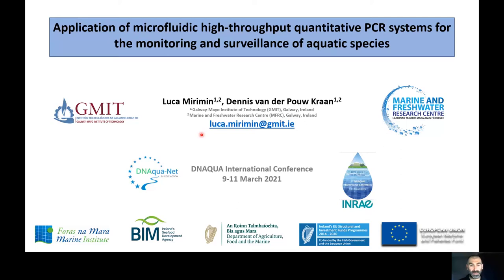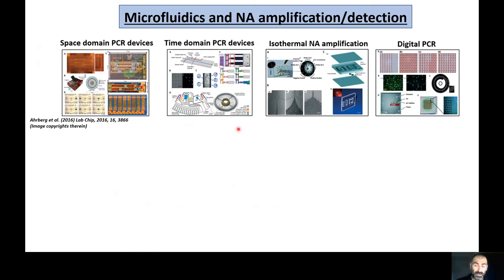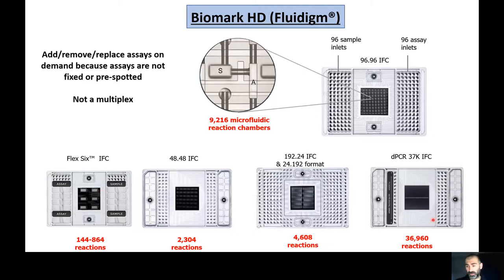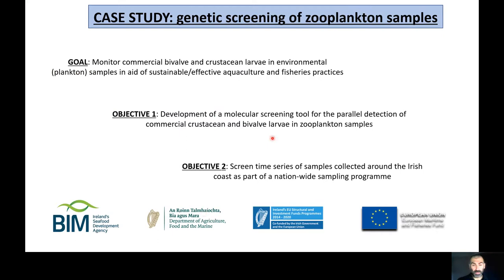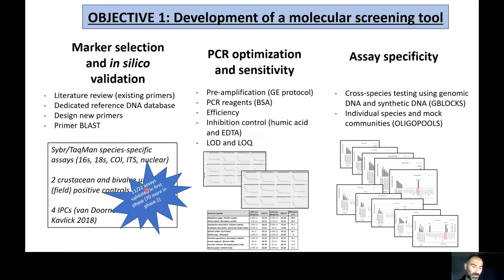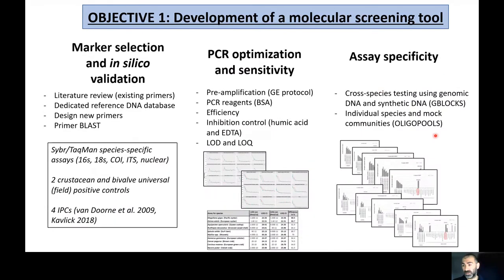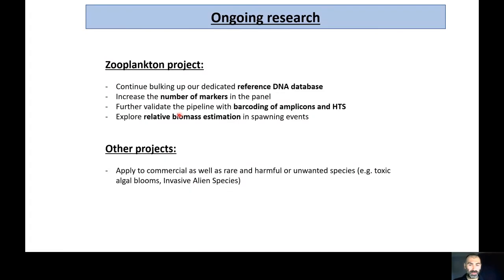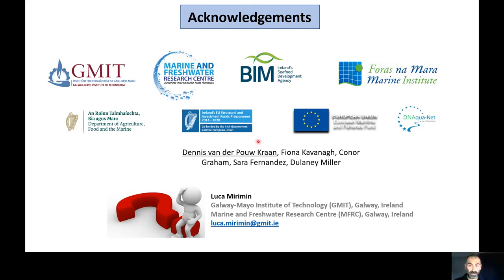2021 03 10 AM O Mirimin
Luca Mirimin
Authors: Luca Mirimin, Dennis van der Pouw Kraan
Application of microfluidic high-throughput quantitative PCR systems for the monitoring and surveillance of aquatic species